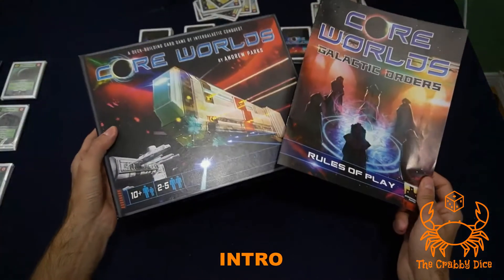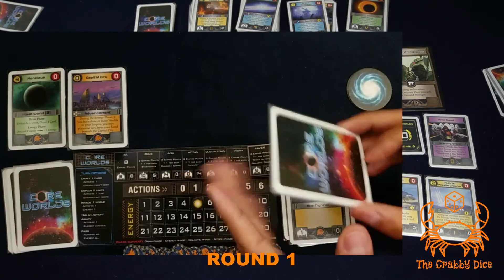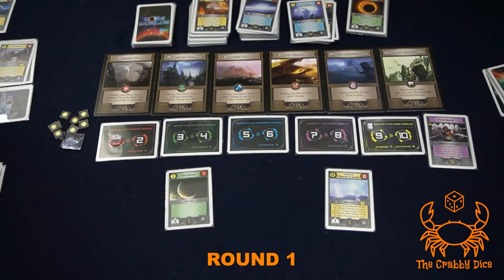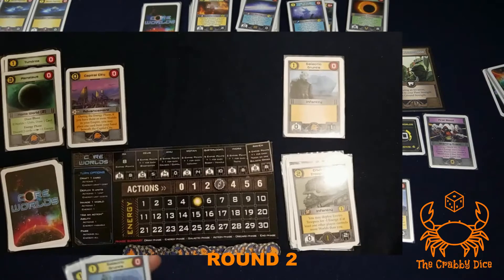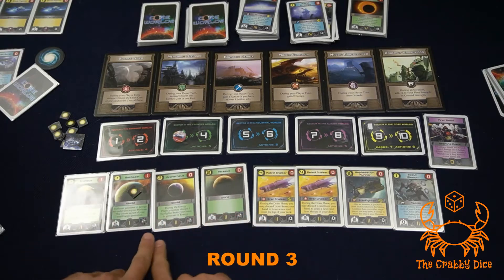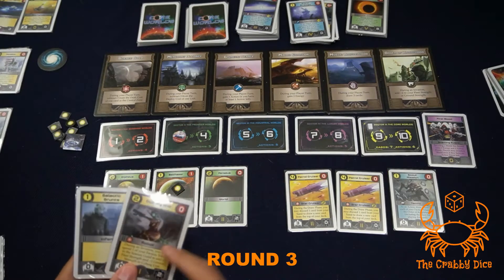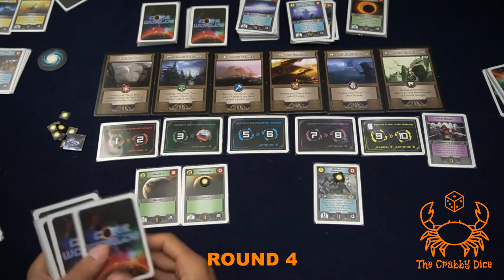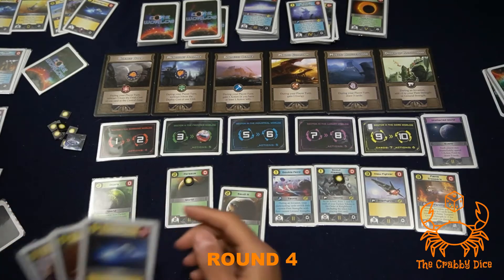Core Worlds and Galactic Orders ... Full Playthrough and Review by the Crabby Dice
This is the Core Worlds and Galactic Orders Full Playthrough and Review Video. Follow the links below for Base game content

0:00 Start
0:05 Intro
0:53 Round 1
16:42 Round 2
28:39 Round 3
45:57 Round 4
58:52 Round 5
1:09:50 Round 6
1:20:35 Round 7
1:36:29 Round 8
1:49:49 Round 9
2:01:03 Round 10
2:10:45 Scoring
2:12:55 Thoughts/Review